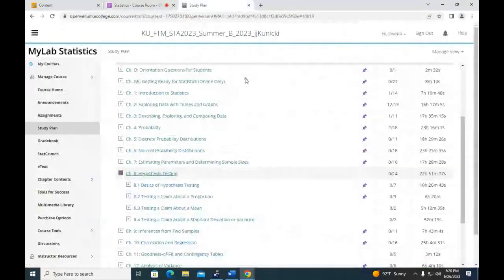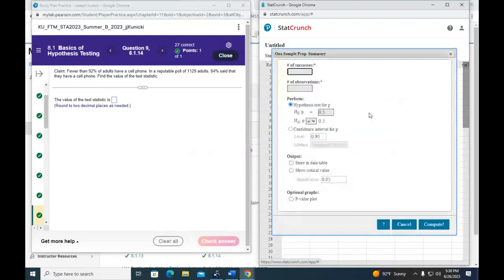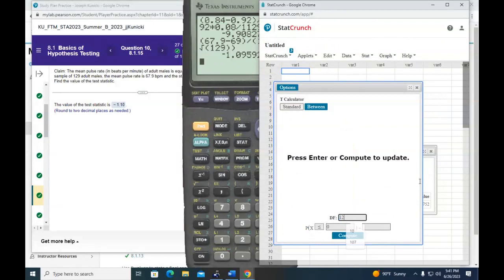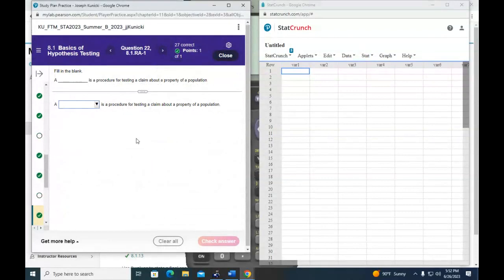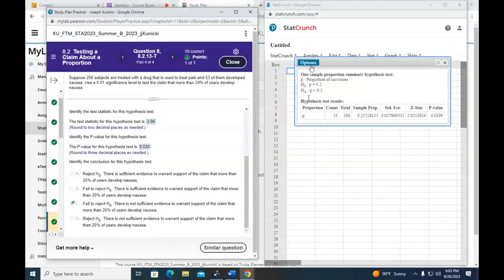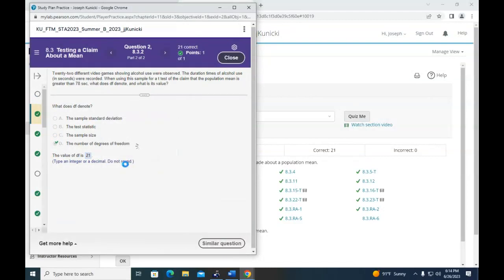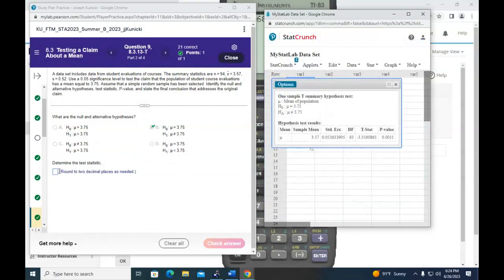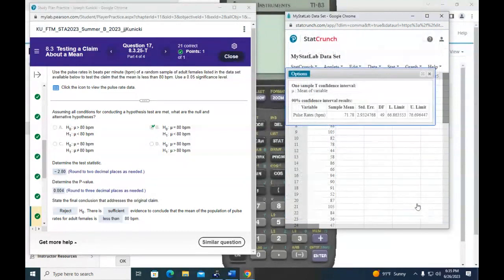KU_FTM_STA2023_Statistics_HW9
Basic Stats Class Keiser Univ. Fort Myers campus